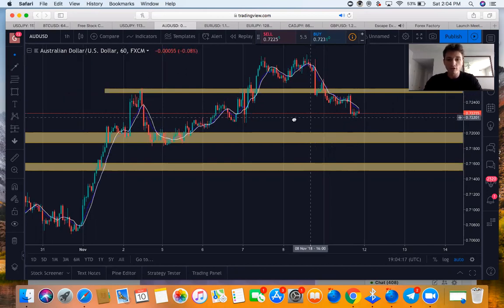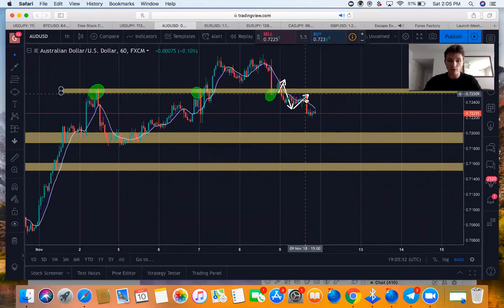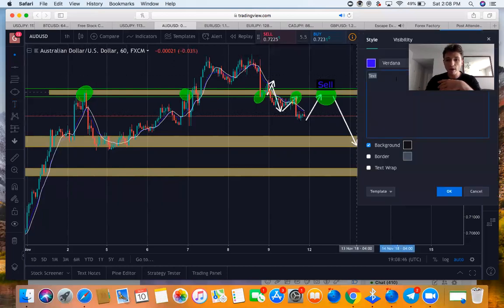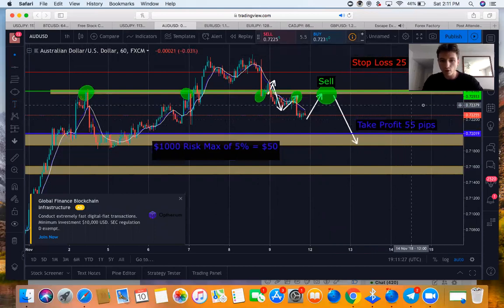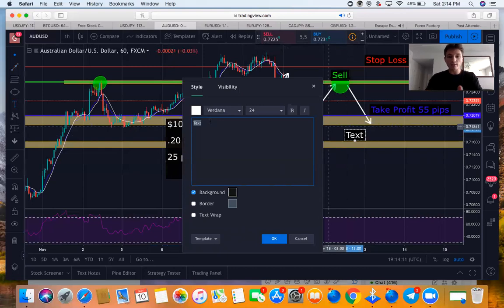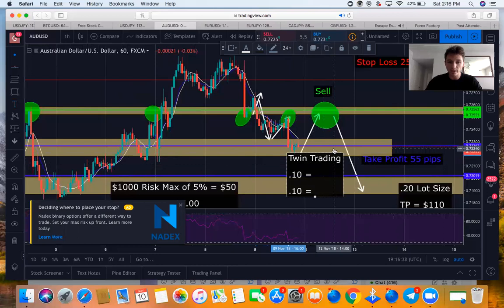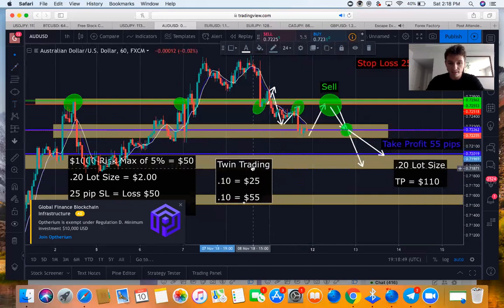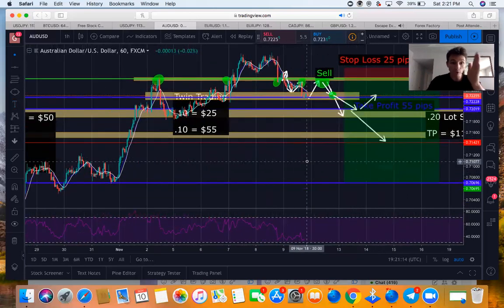The Power of Twin Trading Forex & Crypto Currencies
Ready to get started with our Global Family?

I am 25 years old living in SouthWest Florida. I work with students & professionals in all different industries across the world. We focus on learning how to create more time freedom in our lives by utilizing the technology that is given to us today!  Social media, Investing, Real Estate & so much more. Helping individuals create more time freedom in their lives to truly pursue our purpose and passions in life!